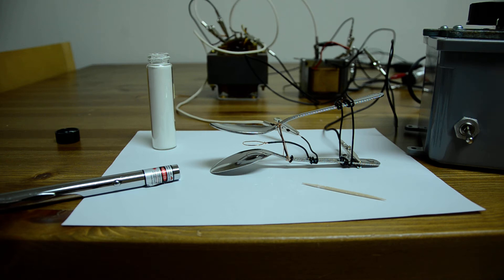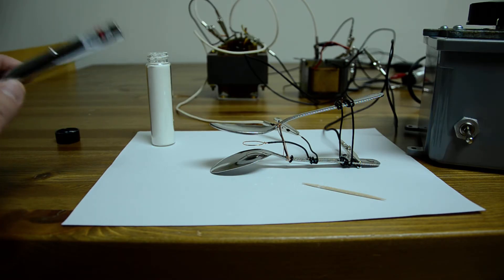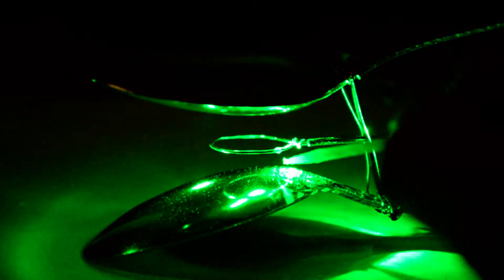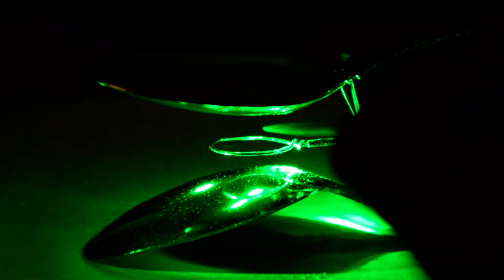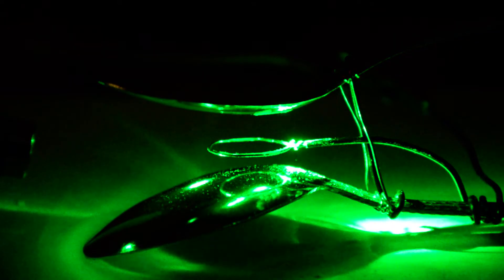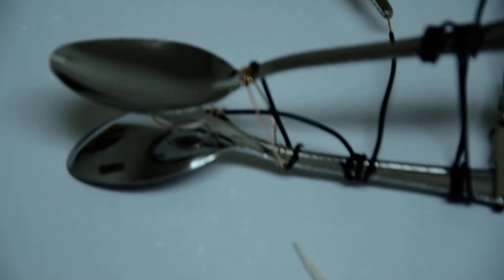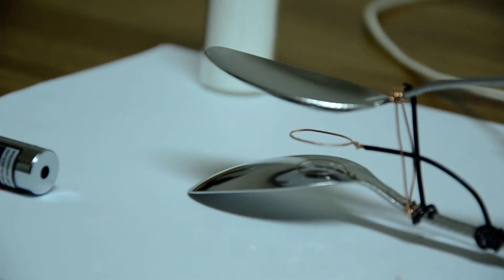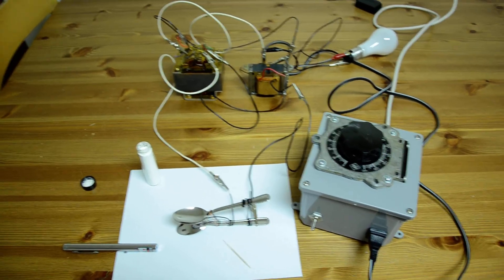Homemade ion trap using spoons and wire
Skip to trapped particles: 1:50

This homemade "ion" trap is made up of two spoons and a loop of wire, connected to a high voltage transformer at roughly 3kV.  In the video, particles of cornstarch which happen to pick up an electric charge are demonstrated being trapped.  There is nothing special about cornstarch, I've also trapped baking soda, powdered sugar, dirt swept off a workbench, and a colleague volunteered his dandruff but I decided to pass on his offer.  I'll leave it to someone else to post a video showing dandruff can be trapped.

Despite how simple this experiment is, I haven't found any other instances online of hobbyists making ion traps, so I've decided to post this, my first ever YouTube video.